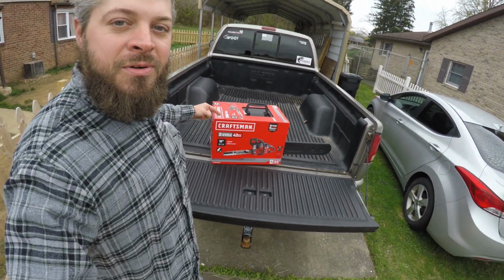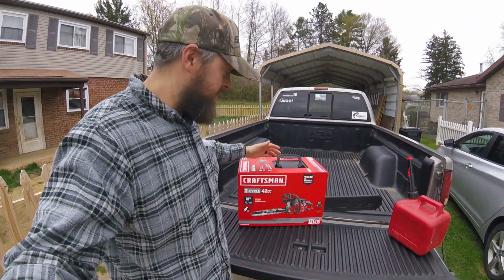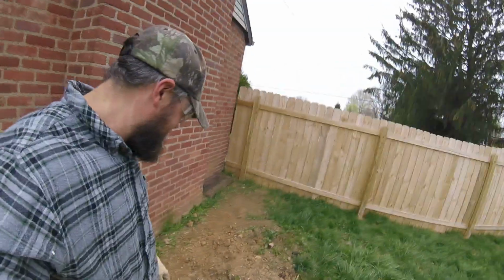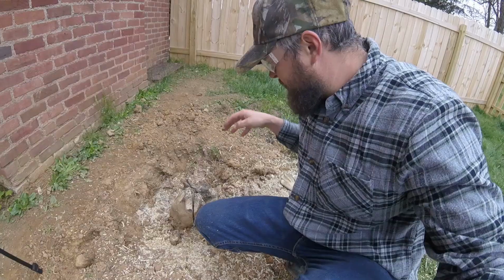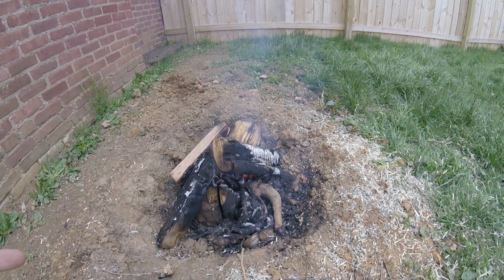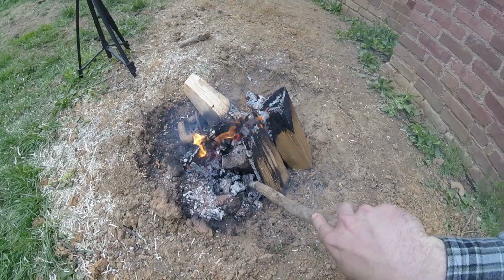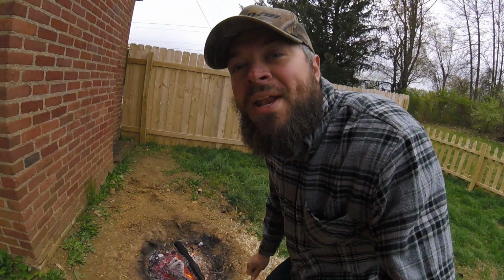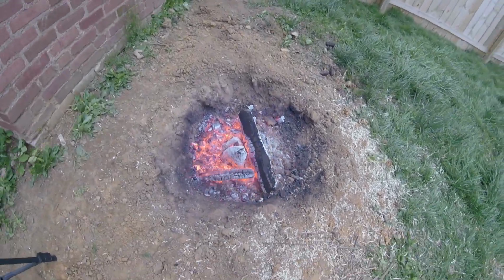Craftsman S180 Chainsaw VS Stump DIY One Day Stump Removal BURNING A STUMP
As I quarantine outdoors I've been at war with a stump in my backyard, if you haven't seen it yet, go check out the first DIY stump removal video. I try and take it out with a sawzall and a pick ax. After accepting a brief defeat on the last video, I decided that I would need some heavy artillery. The stimulus check arrived just in time for a new Craftsman S180 chainsaw. I have used a chainsaw a couple times before but I never had my own. What better time than now? With my stimulus check in hand I knew it was time. This thing is a beast, and an awesome stimulus purchase. The pizza pie cuts allowed the heat and coals to get down in the stump, which made it possible to burn the stump til it was gone. Even though the stump wasn't dry, i was able to burn wet stump. I hope this video will help you with any stumps you don't want to pay to have removed or maybe an insight if you're in the market for a chainsaw as a stimulus investment. There will be plenty more content to come as the outdoor quarantine continues! Now I need to go find some more stuff to cut up!